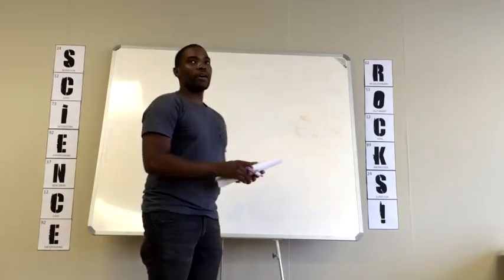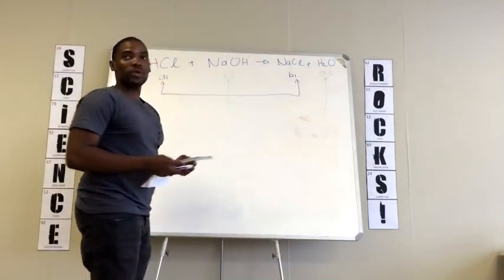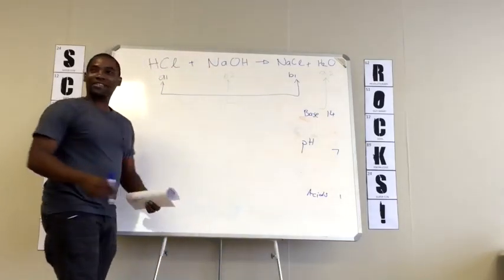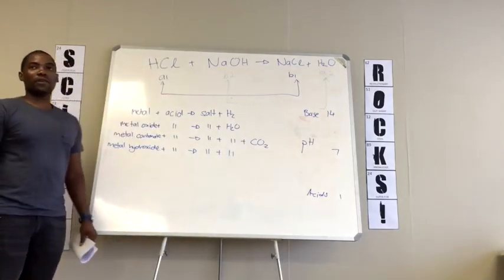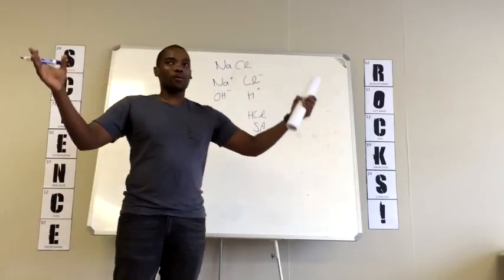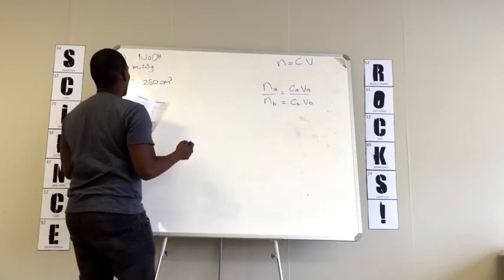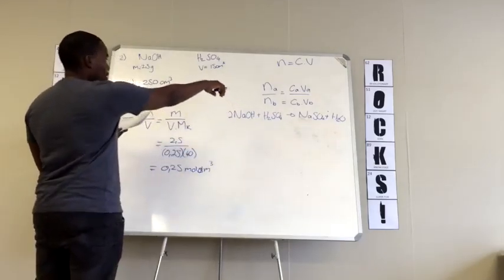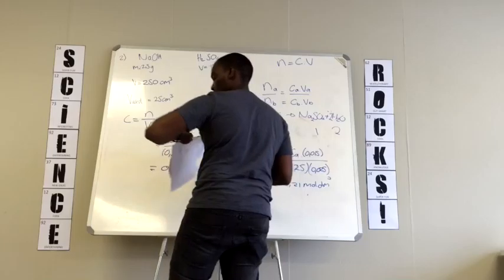XL Revision - Grade 11 & 12 - Acids and Bases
Session covering revision of Acids and Bases